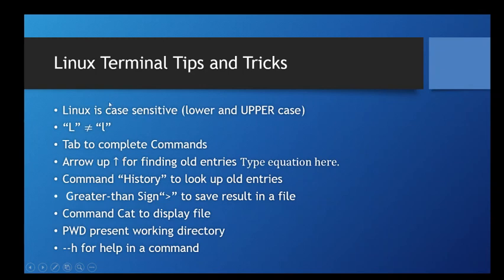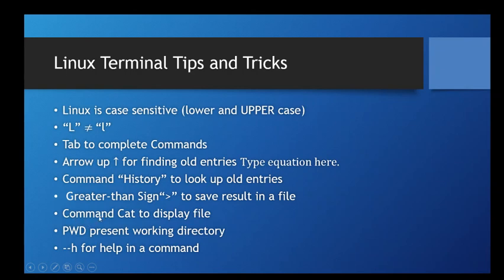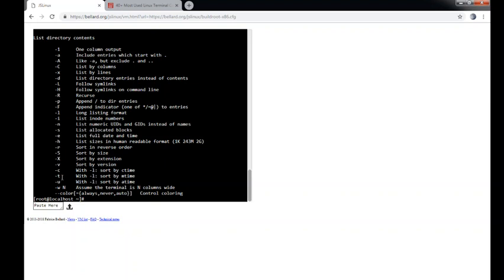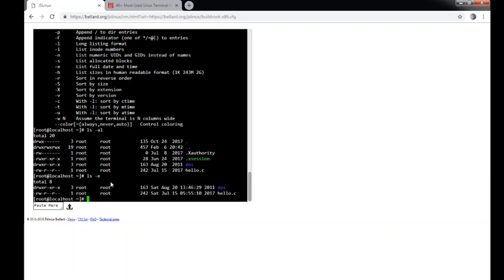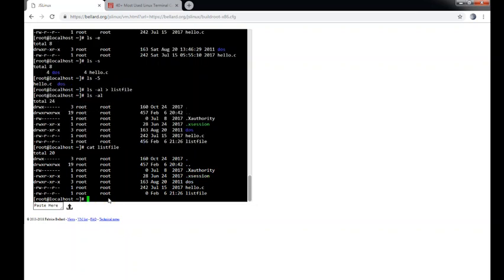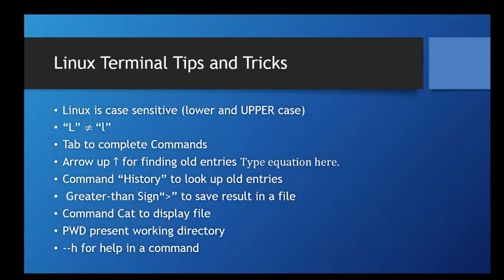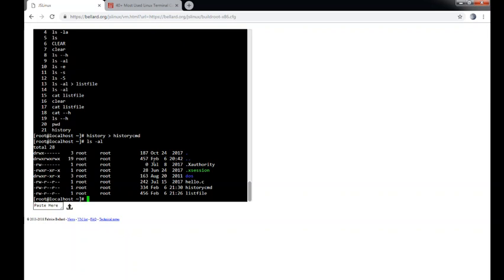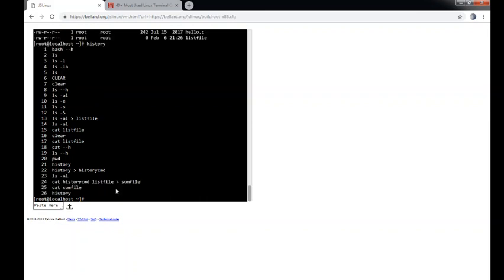Linux Tutorials Part 2 Terminal Commands English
Learn Linux terminal commands: Greater-then , cat, ls list, and history.
books:
1) Quick SAP Basic Introduction End User Guide: Learn SAP GUI Navigation, Reports, Tips and Tricks with Basic SAP Skills
2) SAP Sales and Distribution Quick Configuration Guide: Advanced SAP Tips and Tricks with Variant Configuration
3) How to Become Effective Business Analyst Practical Beginners Guide: Real-life Software Requirements and Design Techniques
4) SAP Customer Master Ultimate Guide: Essential End User Guide; Customer Mater, Credit Management and Customer Hierarchy (SAP ECC)
5) SAP S/4 HANA Business Partner: Customer: Beginners and Business End User Learning for Practical Usage (SAP S/4 HANA)